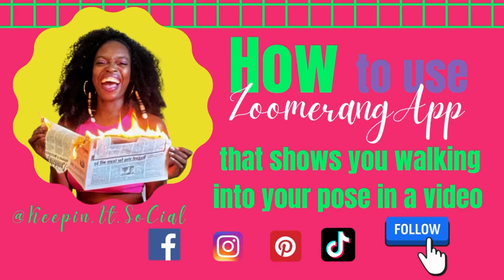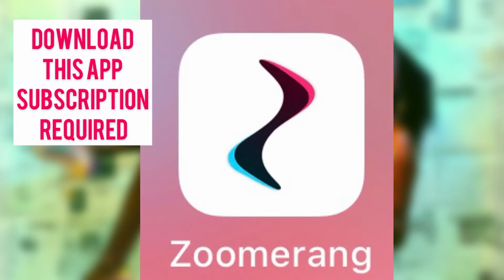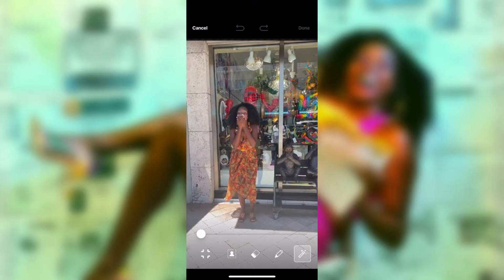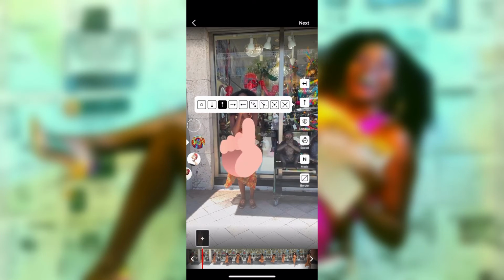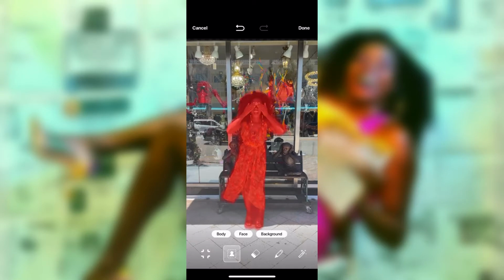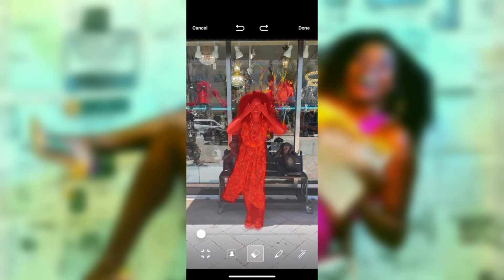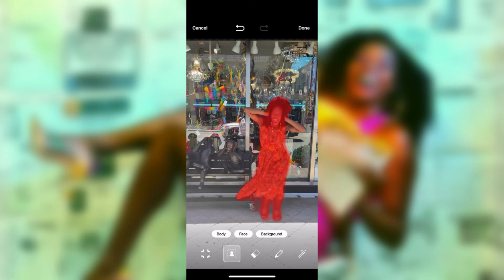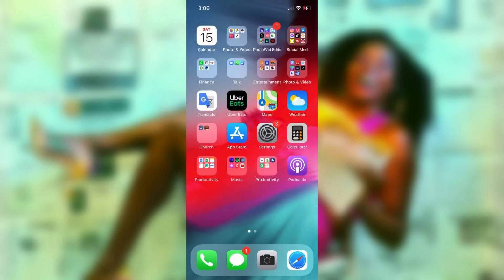VIRAL editing video- walking into your pose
Check out this tutorial that shows you the app the influencers are using that shows a still shot of their pose as they walk into that pose. Lol that was hard to explain.

The video explains it much better.

I have a private Facebook where I teach all of the masters poses, tips/tricks and social media marketing strategies.

If you would like to join my private Facebook group to be the first to receive tips and tricks like this, please contact send me a DM on Facebook @keepinitsocial100 or email .